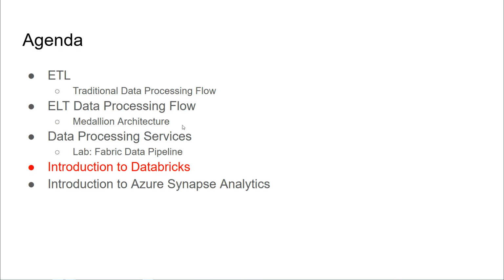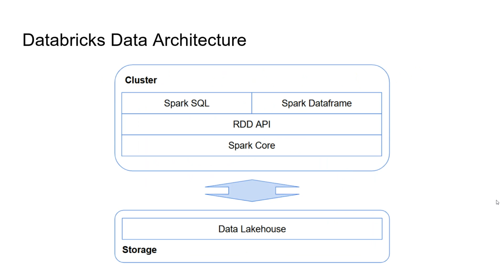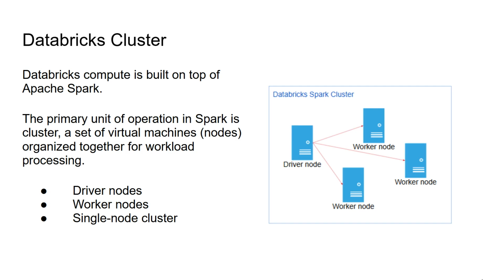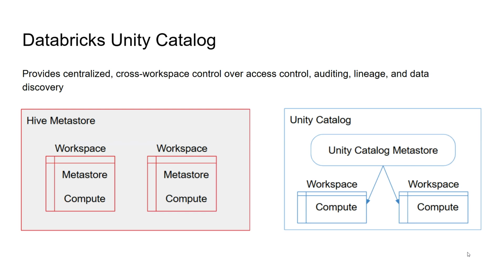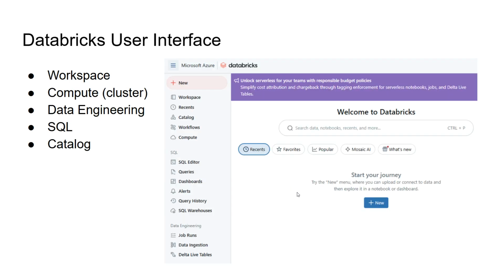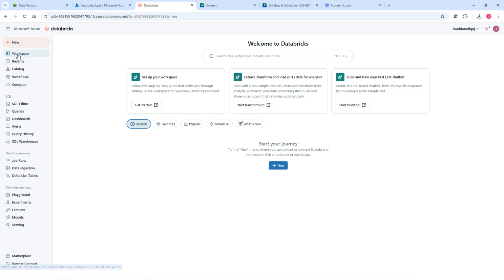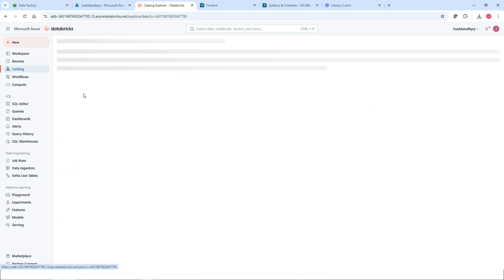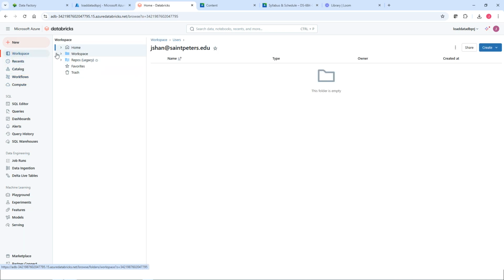DS684 Wk08 Vd05 Introduction to Databricks